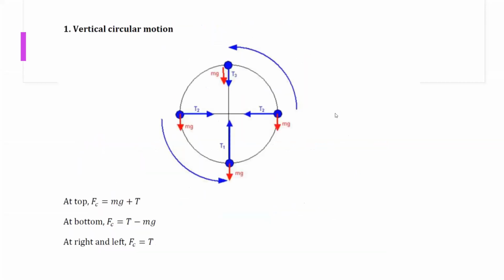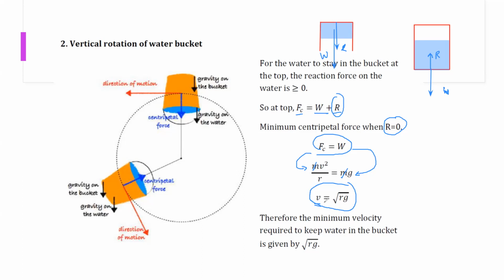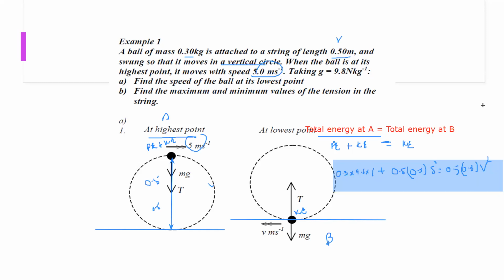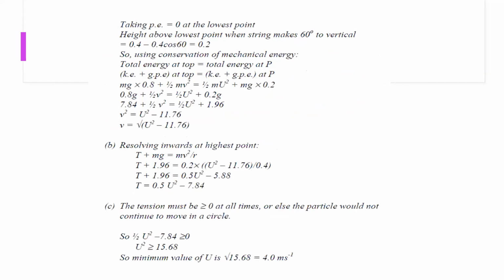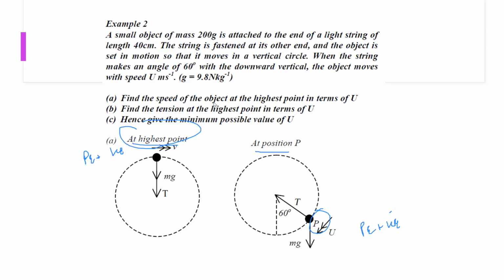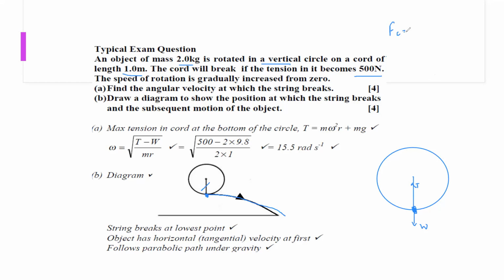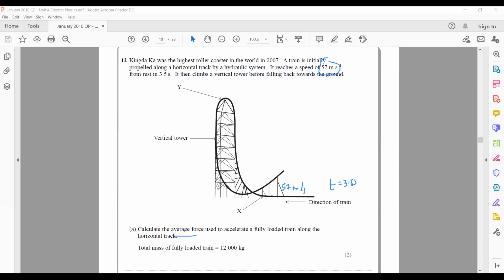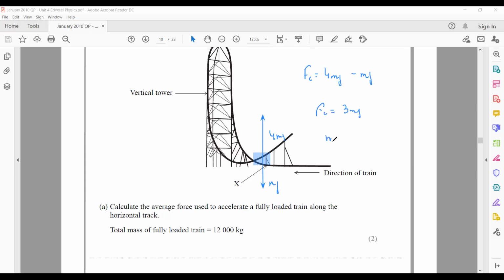Circular Motion questions A2 Physics lesson 3 part b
Circular Motion questions